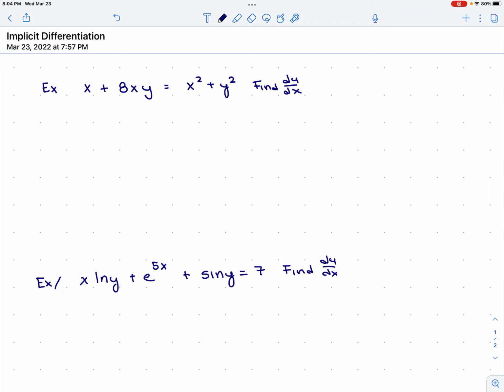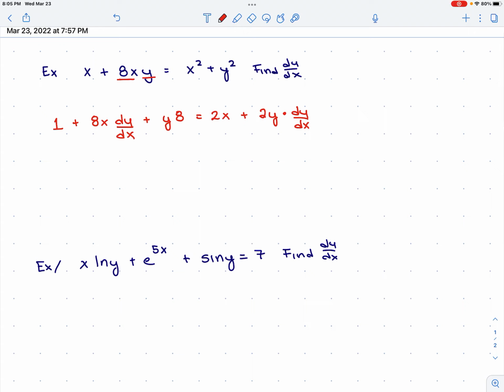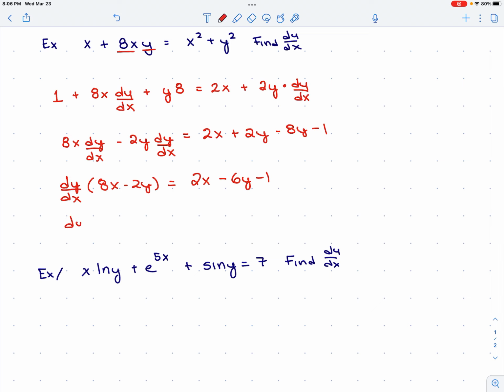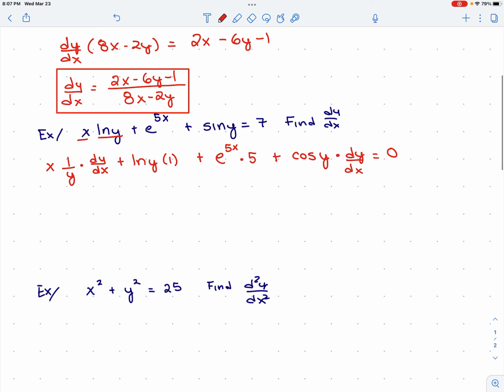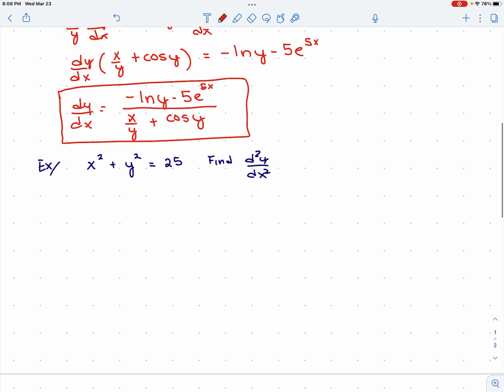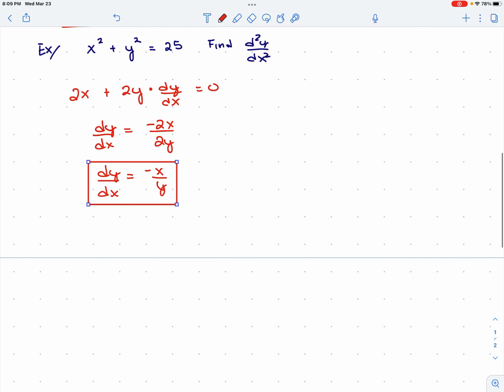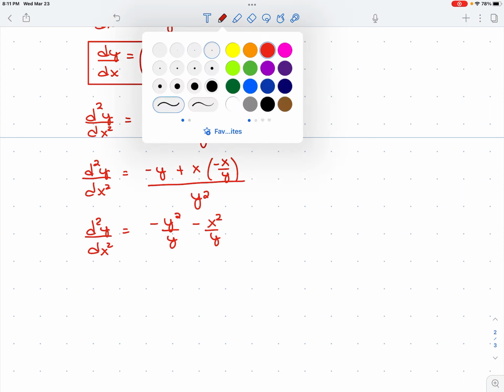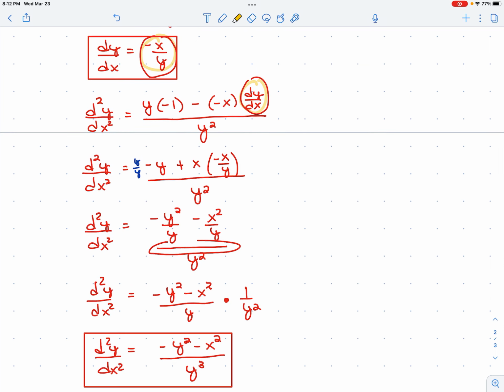Implicit Differentiation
Find the derivative implicitly. A couple of examples as well as finding the second derivative.  Implicit differentiation lets you use the chain rule, as y implies a function of x.